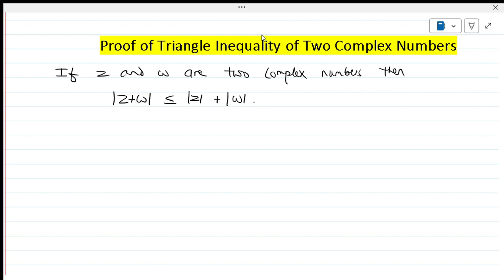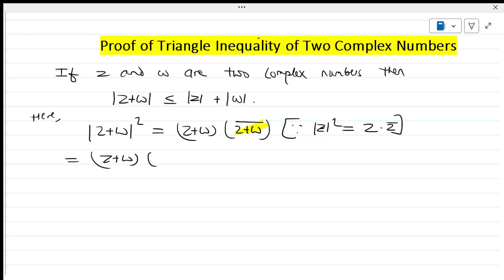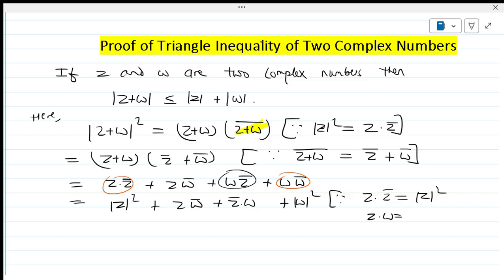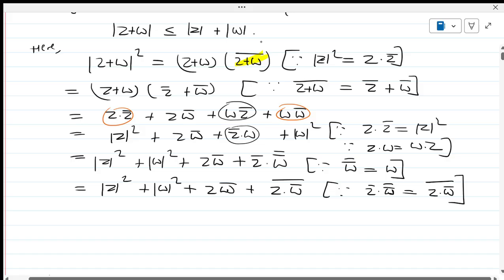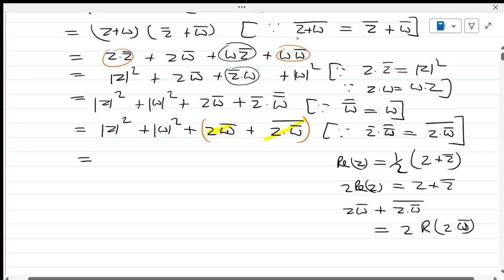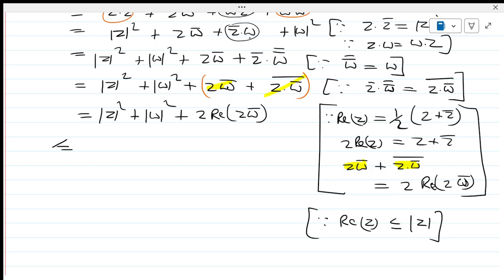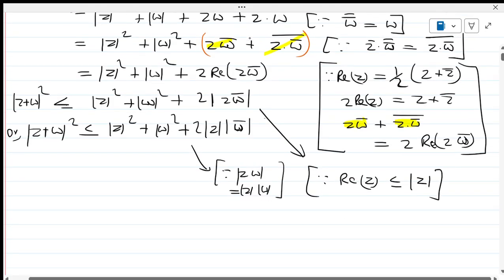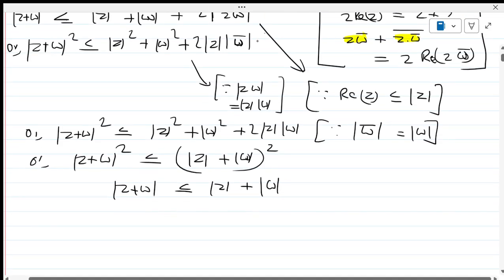Grade 11 Math Proof of Triangle Inequality of Two Complex Numbers